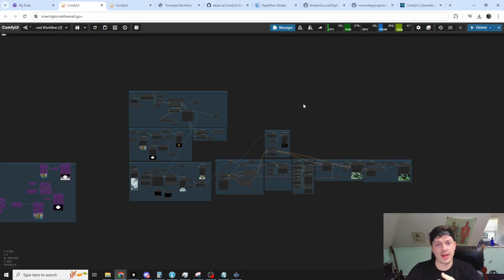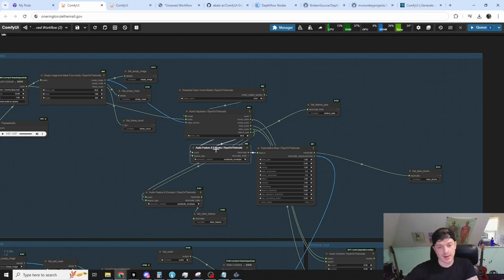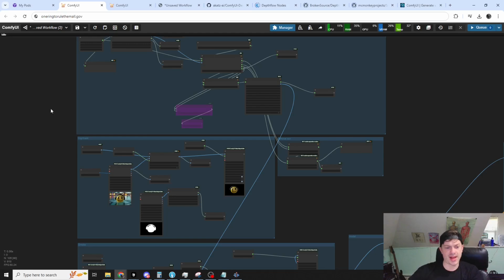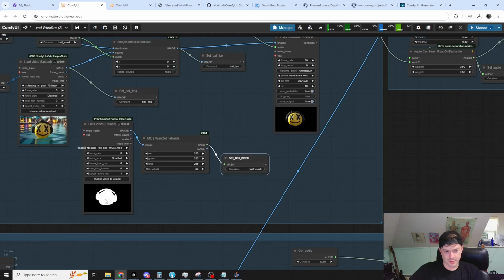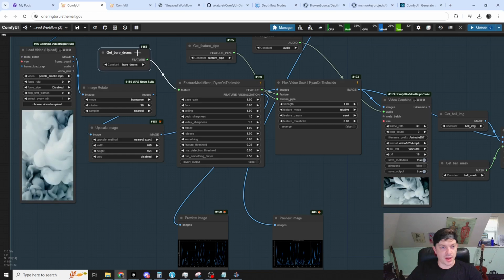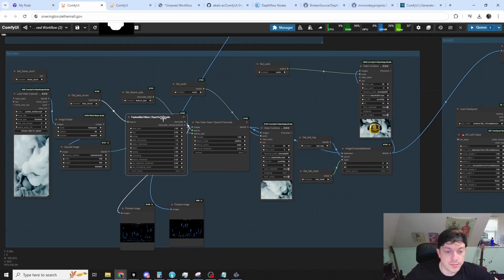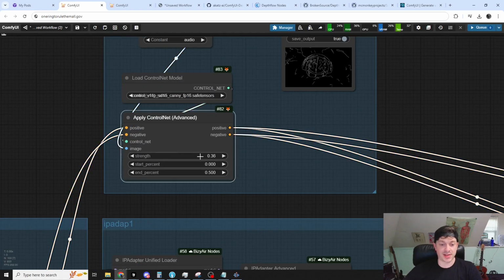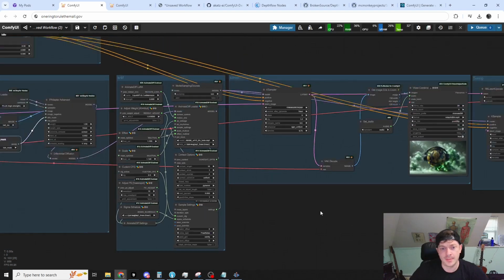Audio Reactive Smoke - ComfyUI Tutorial